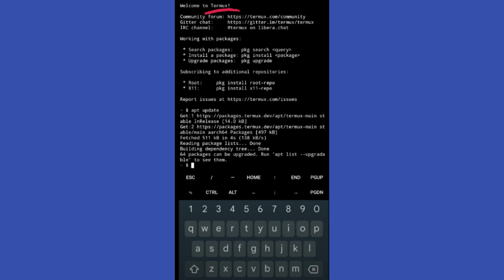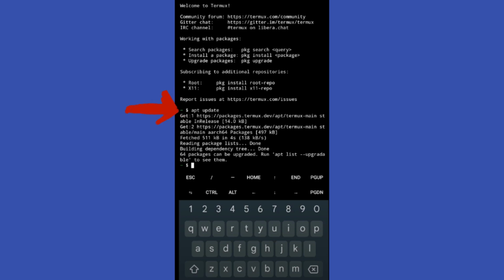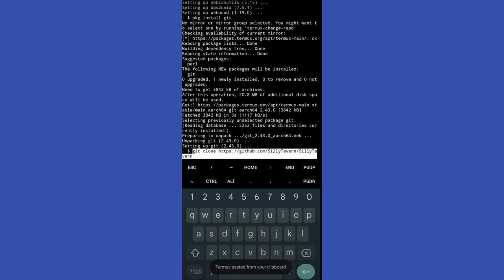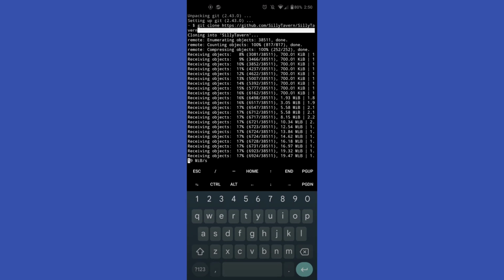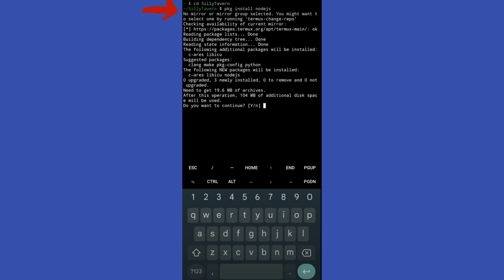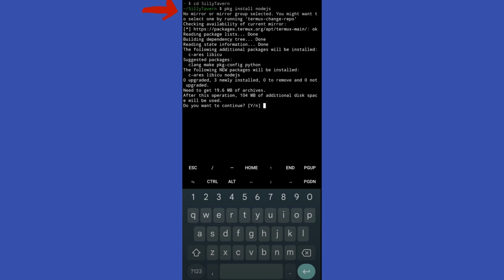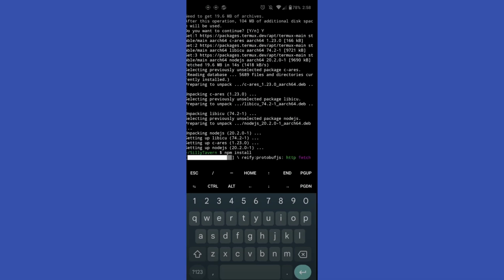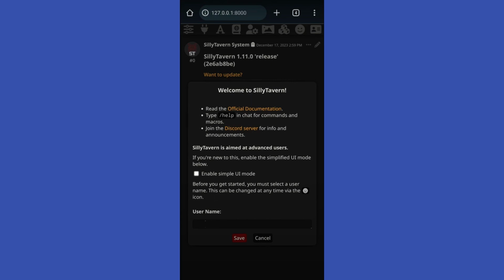INSTALL Sillytavern On ANDROID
In this video I'll show you how to install sillytavern on android. The method is very simple and clearly described in the video. Follow all of the steps & successfully INSTALL Sillytavern On ANDROID